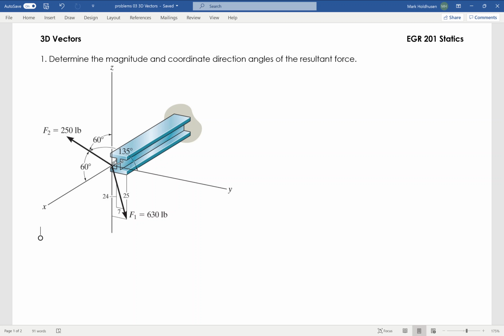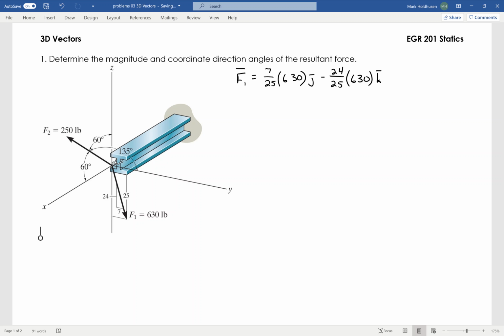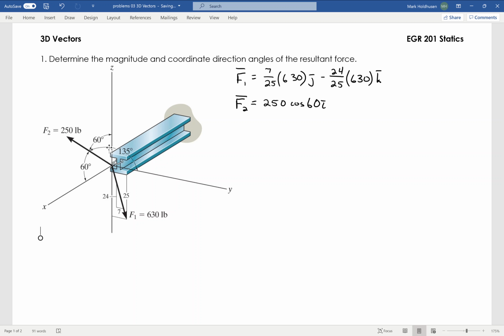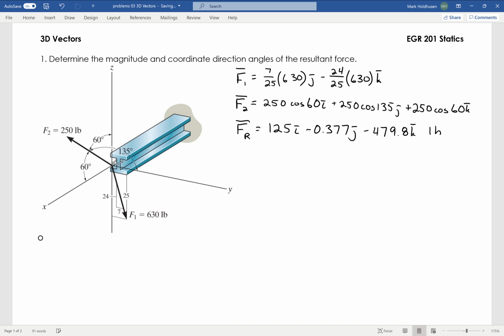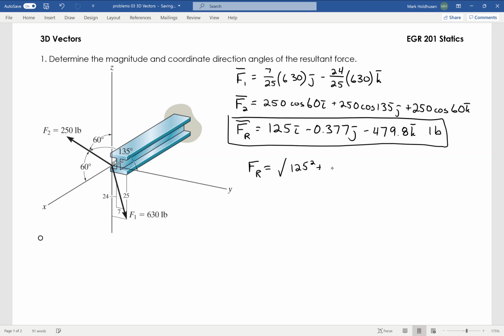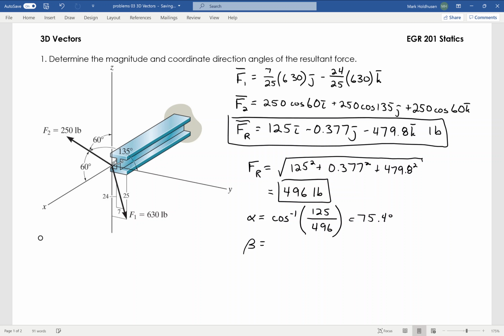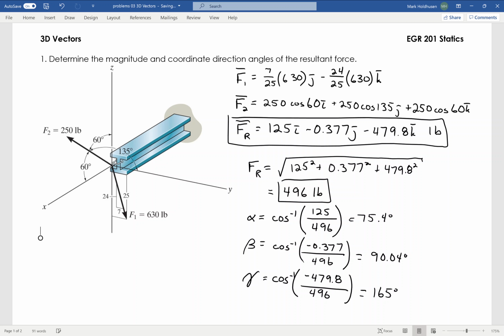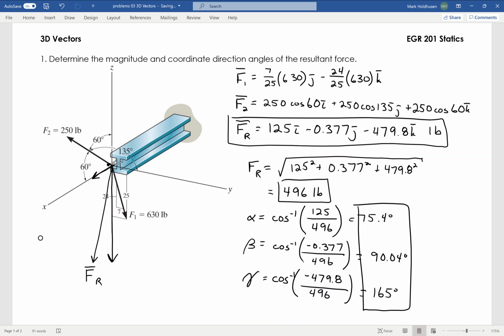ENGR 220 3D Vectors Example 1